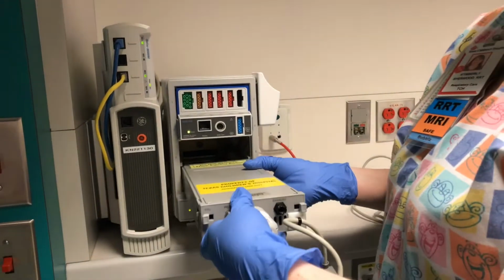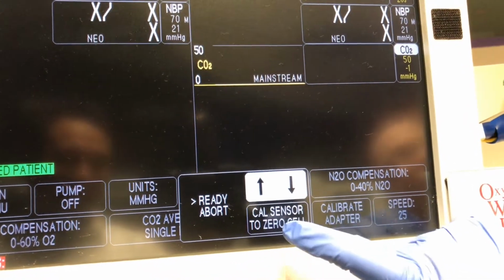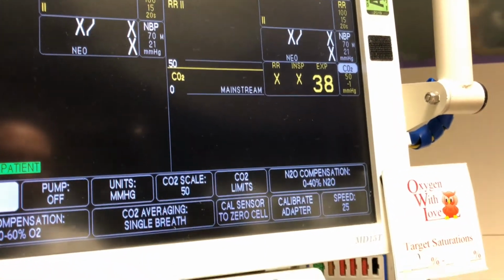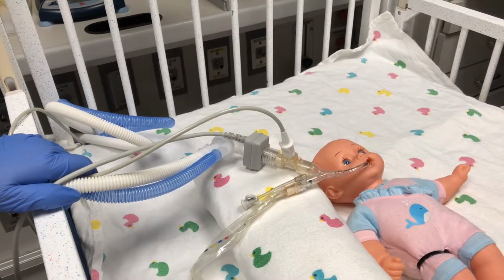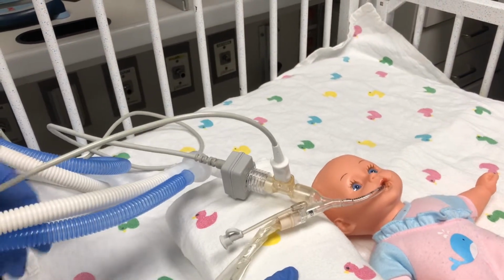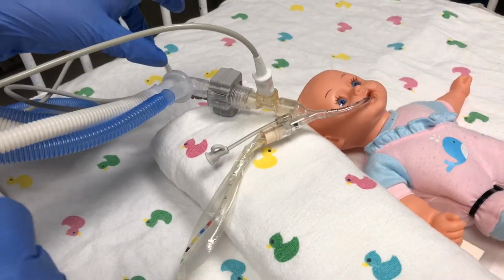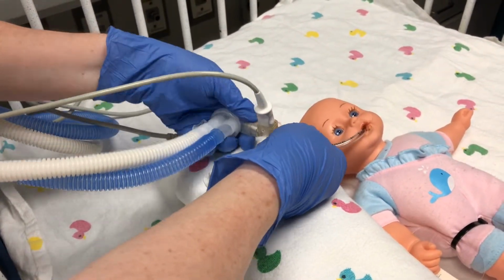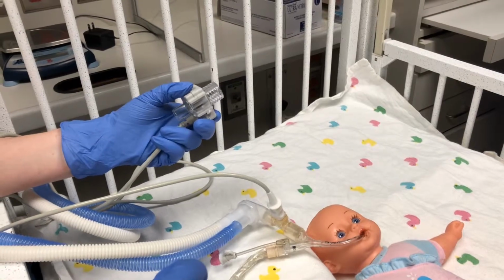NICU4 ETCO2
Initial calibration of the GE Capnostat Mainstream ETCO2 analyzer.
1. Zero
2. Reference cell - should read 38
3. Calibrate adaptor
Place inline on ventilator circuit